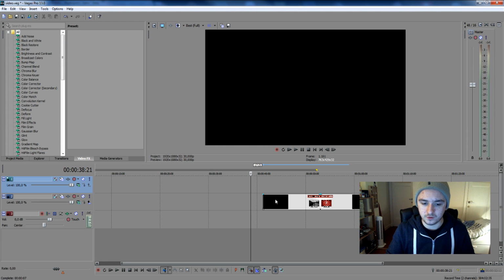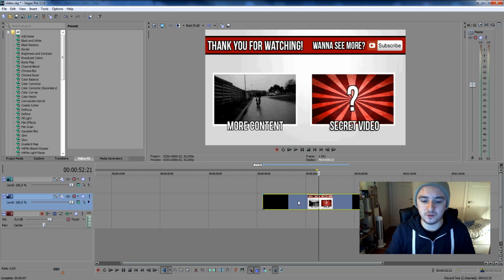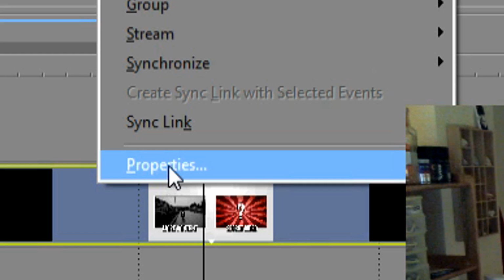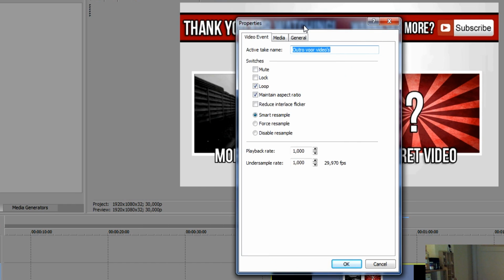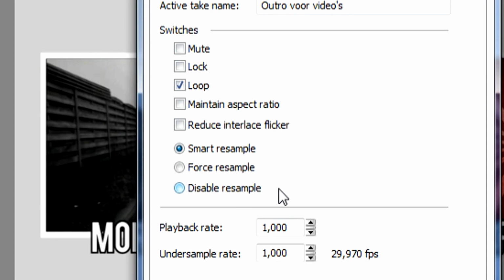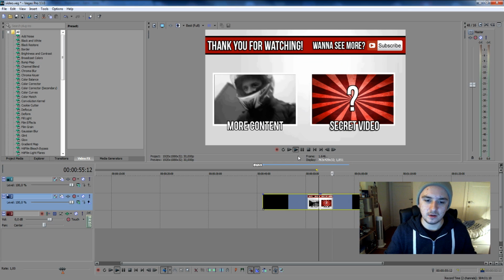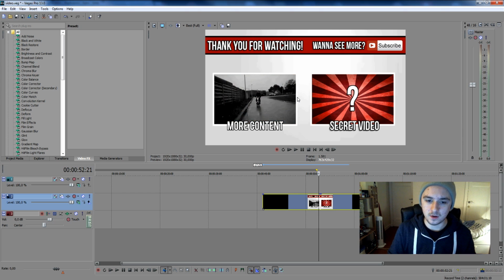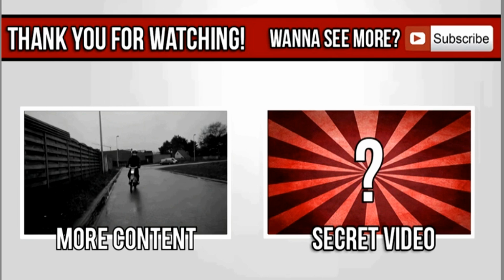Sony Vegas Pro 13: How To Stop Lags While Previewing A Video - Tutorial #14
- - In this video I'll be showing you how stop lags while previewing a video. It's done in the video editing software called Sony Vegas Pro 13. You can use Final Cut, iMovie, Vegas Pro 9, 10, 11, 12 and 13.

Merchandise!

Much love
-A